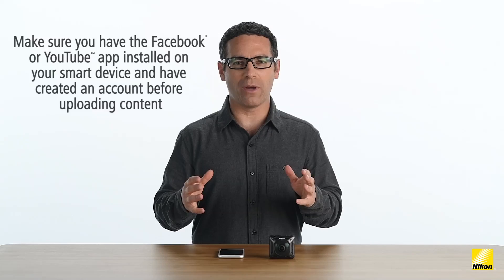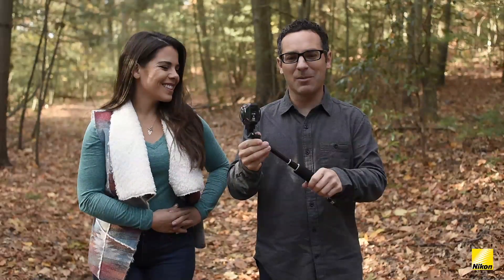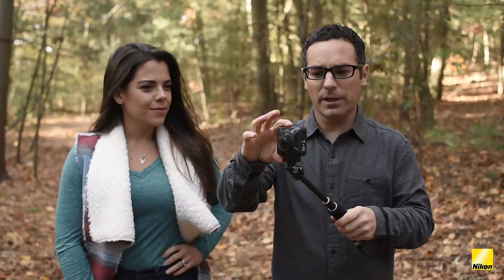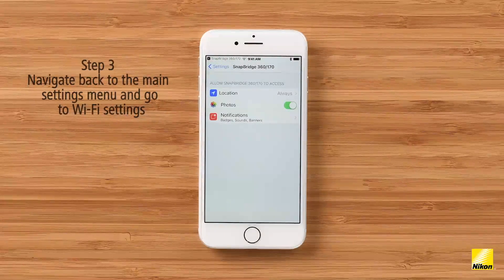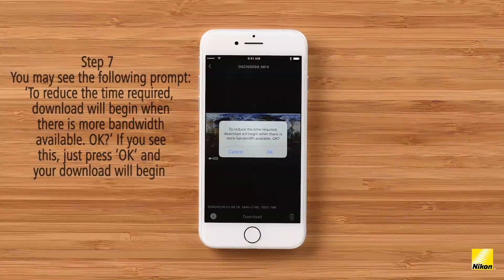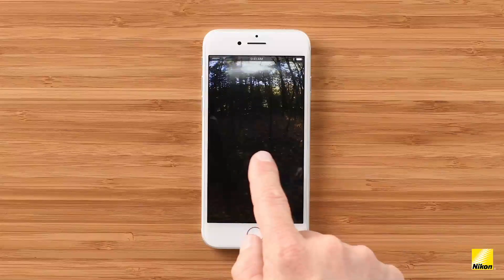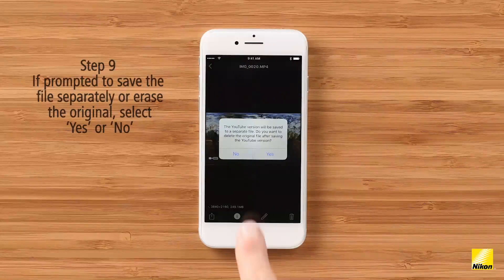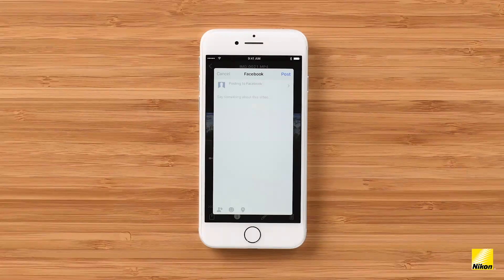How to Operate the KeyMission 360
Here we’ll show you how to download content from your KeyMission 360 camera to a smart device and then upload your video to Facebook or YouTube. Read more about the KeyMission 360 on our